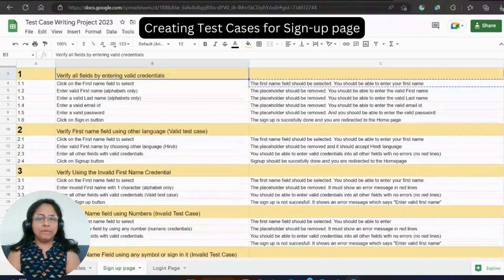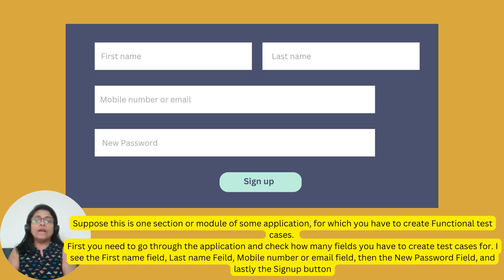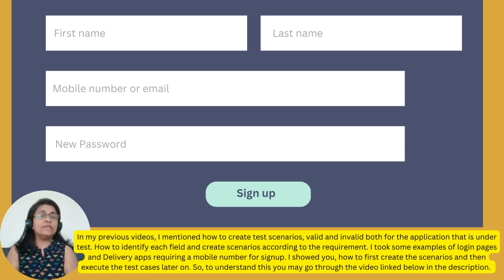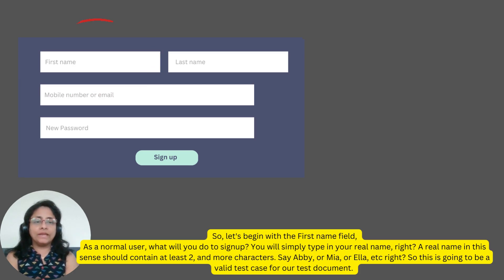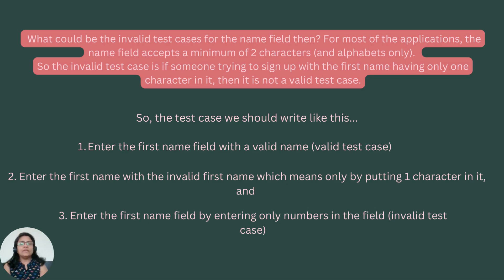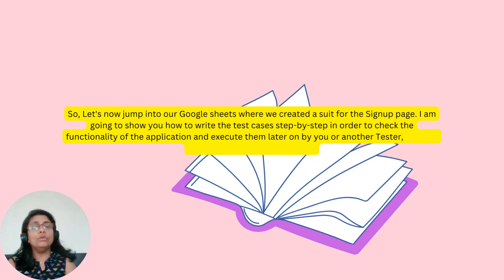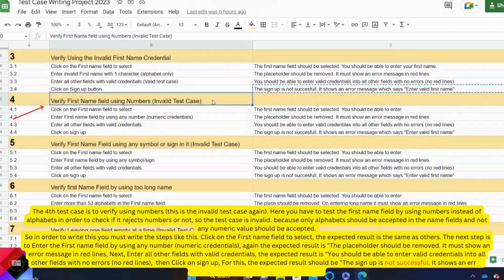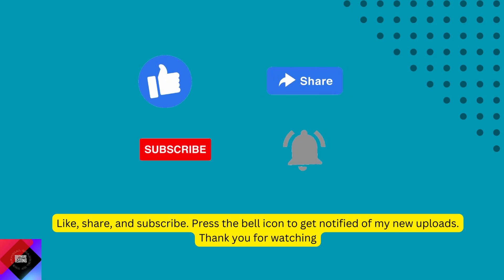Test Case Writing for the Signup page/ Step-by-Step test case writing on Google sheet.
I create my videos from the tutorial point of view. Focuses on easy and practical learning for Software Testing, which will help anyone get started with the Software Testing field.